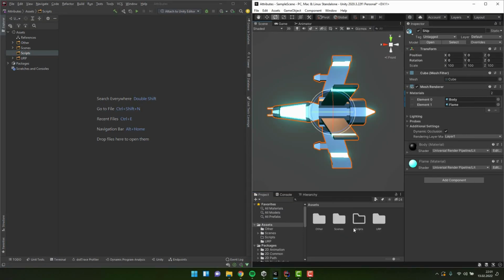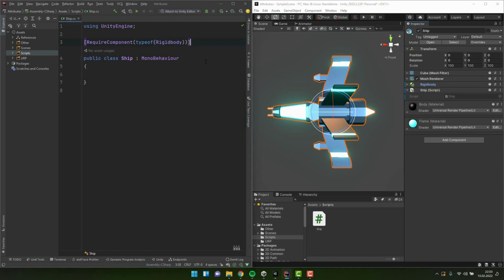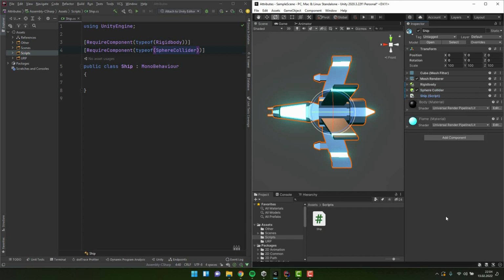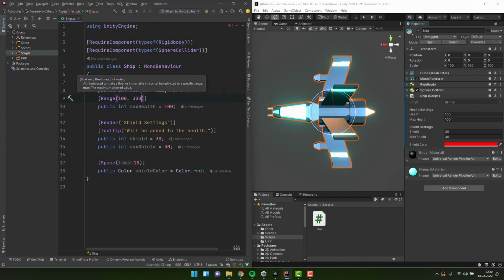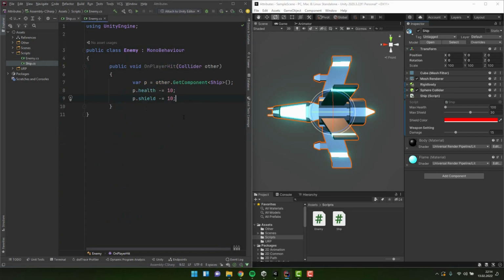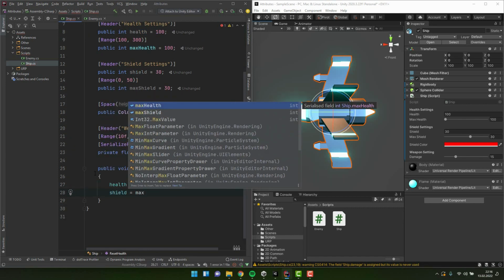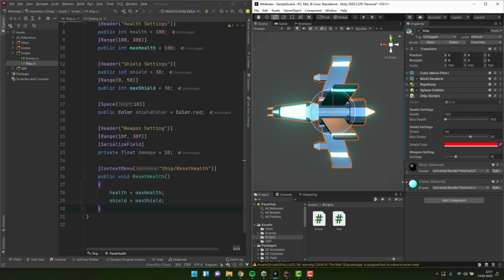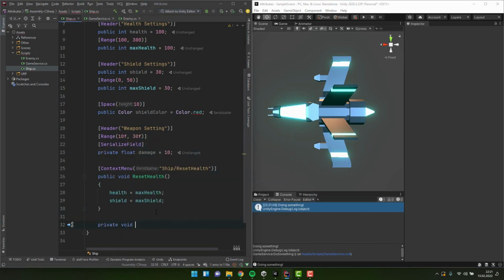Unity Scripting: Improve Productivity by using Attributes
In this episode we'll learn how to use attributes provided to us by UnityEngine. I decided to focus on the ones I am using the most, please bear in mind that there are many more and it is definitely worth having a look at the official Unity docs to learn more :).

00:00 Intro
00:06 What are attributes
00:23 Setup
00:30 [RequireComponent]
01:15 [Header]
01:25 [Tooltip]
01:32 [Space]
01:44 [Range]
01:56 [HideInInspector]
02:09 [SerializeField]
02:24 [ContextMenu]
03:05 [RuntimeInitializeOnLoadMethod]